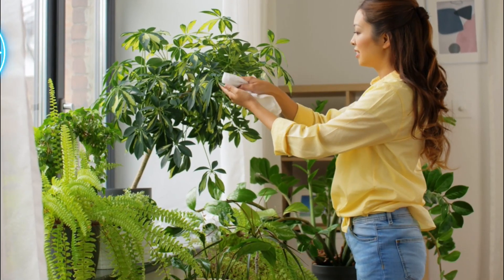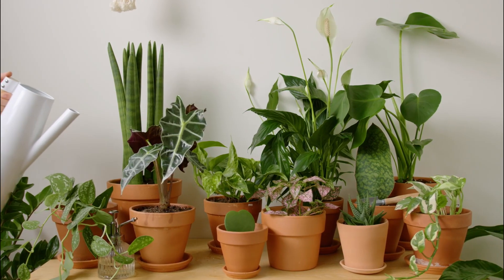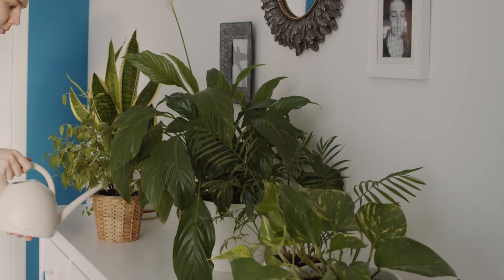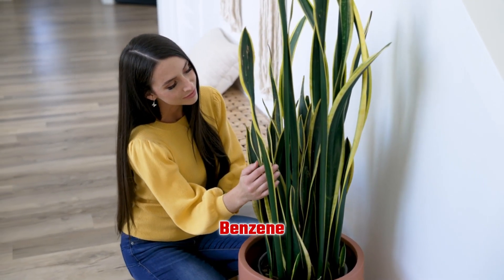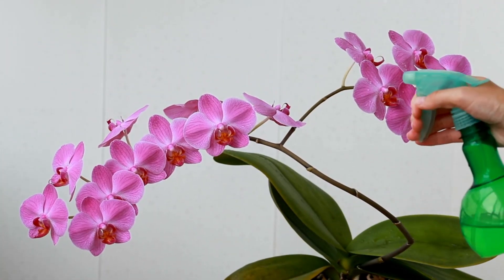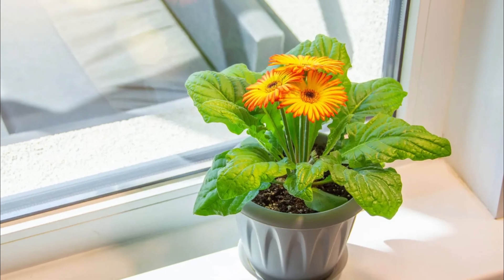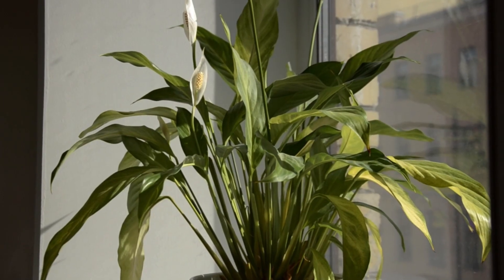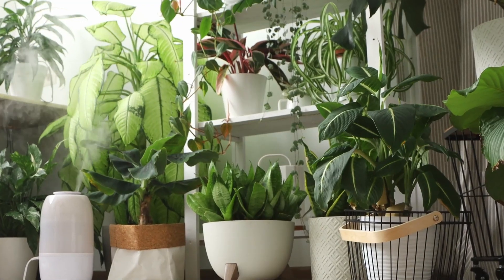6 Indoor Plants That Release Oxygen 24 Hours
What if I told you there are plants that work around the clock, even when you're fast asleep... absorbing harmful toxins and breathing life into your home? They're silent, relentless, and vital to your health. Stay tuned, because in the next few minutes, you’ll discover the unsung heroes of the plant world – plants that release oxygen 24 hours a day, purifying your air and boosting your well-being!
The Miracle of CAM
These fascinating plants utilize a unique process known as Crassulacean Acid Metabolism, or CAM. Instead of releasing oxygen during the day like most plants, these special plants store carbon dioxide at night and use it to produce oxygen around the clock. Imagine: while you're resting, they’re hard at work—improving the air you breathe.
If you want to amplify the effect? Group 4 to 6 of these plants together to create your own air-purifying squad. Not only do they absorb carbon dioxide and toxins, but when grouped, they can create an oxygen-rich environment that's not just refreshing, but also healthy!

First up, the Snake Plant. This tough succulent doesn’t just survive in low light; it thrives by absorbing carbon dioxide, especially at night, and converting it into oxygen. But that’s not all... it’s also a warrior against toxins like formaldehyde and benzene.

Next, we have Aloe Vera. Known for its healing properties, Aloe Vera also works wonders while you sleep—releasing oxygen at night and purifying the air by removing harmful chemicals like benzene and formaldehyde. A low-maintenance plant that rewards you with cleaner, fresher air.

Don't be fooled by its delicate appearance... Phalaenopsis orchids are CO2-absorbing machines. Their elegant blooms add beauty to your home, while they quietly work in the background, helping you breathe easier at night. Best of all, they thrive in moderate light with minimal care.

Bright, cheerful, and efficient! The Gerbera Daisy is not just a pretty flower—it’s also a powerful air-purifying tool. These stunning daisies are capable of absorbing VOCs, improving air quality in your home.

Tall, graceful, and a natural air filter— Areca Palm, does more than just add tropical vibes to your home. It’s an oxygen-releasing powerhouse, also known for eliminating harmful chemicals like xylene and toluene from the air. Your indoor air will never be the same with this plant in your corner!

Last but not least, Peace Lily is a gorgeous flowering plant that not only enhances the beauty of your space but also purifies the air by removing toxins while releasing oxygen. Bonus: it increases humidity, which can benefit your respiratory health—perfect for those dry winter months.

These plants aren’t just decorations; they’re your silent protectors, working 24/7 to keep your air clean and healthy. Group them together, nurture them, and let them nurture you.